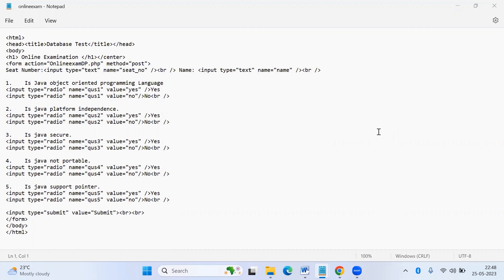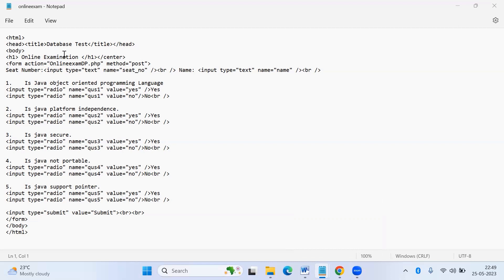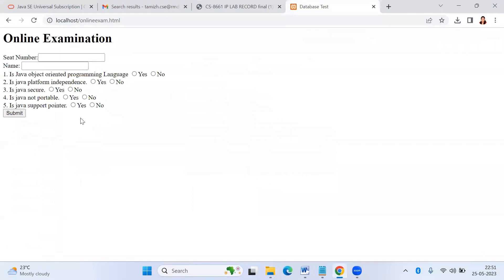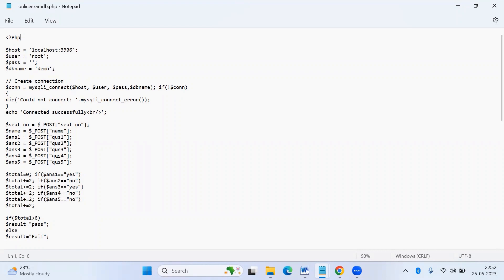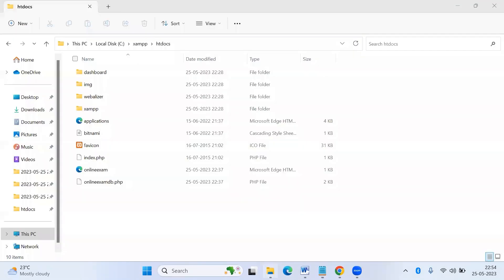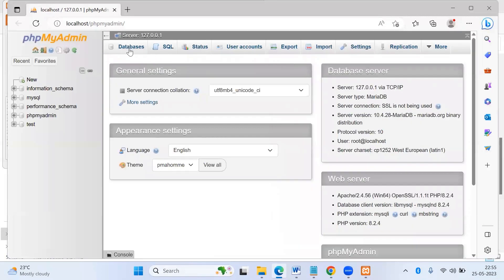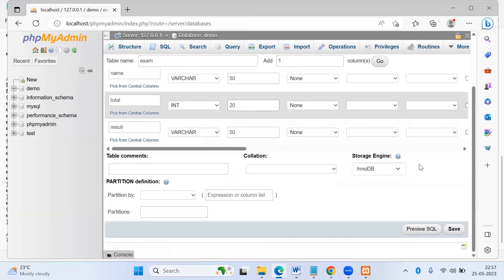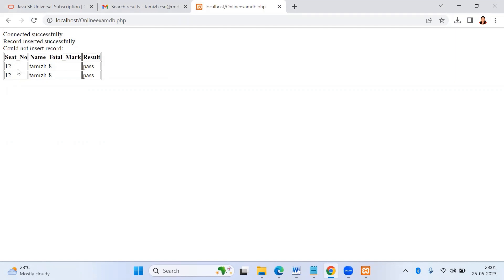Project Based Learning 21CS403 IP ,Mrs.A.Tamizharasi, AP, CSE,RMDEC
This video explains about Project based Learning in Internet Programming